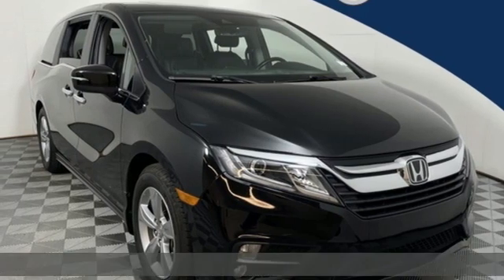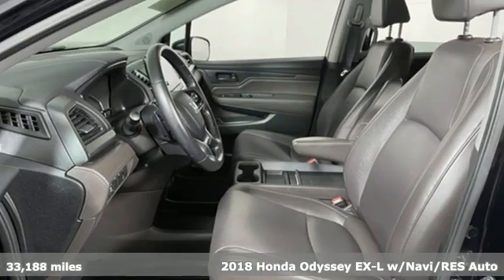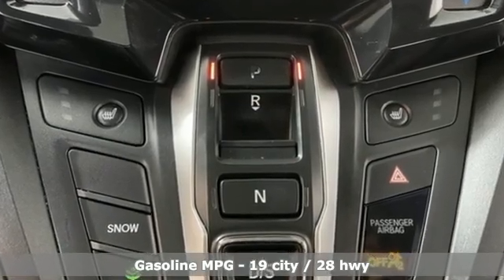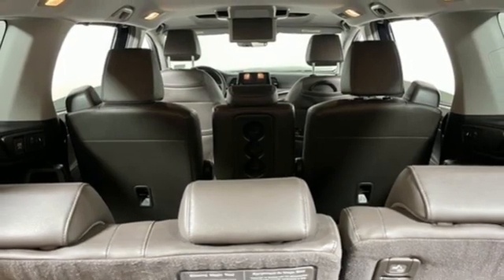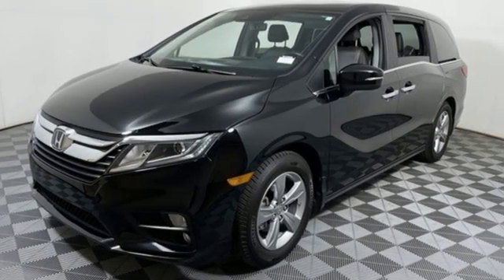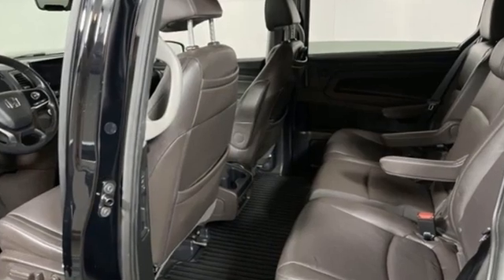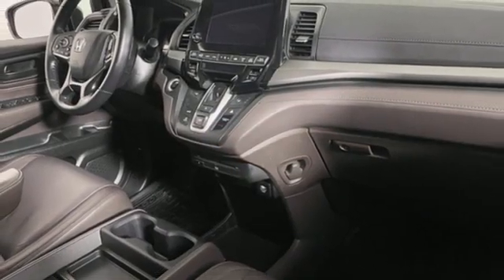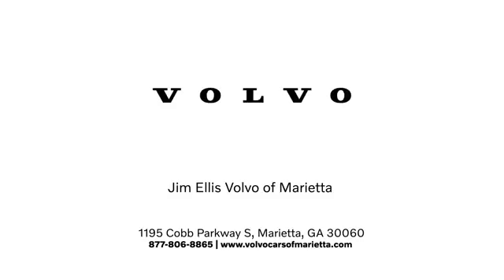Used 2018 Honda Odyssey Marietta, GA Atlanta, GA Q11362A - SOLD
Year: 2018
Make: Honda
Model: Odyssey
Trim: EX-L
Engine: 3.5L V6 SOHC i-VTEC 24V
Transmission: 9-Speed Automatic
Interior: Gray
Mileage: 33188
Stock #: Q11362A
VIN: 5FNRL6H7XJB001890
This 2018 Honda Odyssey EX-L in Crystal Black Pearl over Gray Leather Interior is 8,759 miles below market average. Options Include:brbr*REAR BACK UP CAMERAbr*POWER SLIDING DOORSbr*CAPTAIN CHAIRSbr*3RD ROW SEATINGbr*FOG LIGHTS br*NAVIGATION SYSTEM br*HEATED FRONT SEATSbr*BLIND SPOT DETECTIONbrbrVolvo cars of Marietta We are located at 1195 Cobb Pkwy S, Marietta, GA 30060. Volvo Cars of Marietta is the one of largest Pre-Owned Volvo Dealership in the nation. Our inventory moves extremely quickly. PLEASE BE SURE TO SECURE YOUR APPOINTMENT. All vehicles are subject to sale at any time. As a courtesy to our clients, a partial payment and signed agreement will secure an appropriate window of time to allow for travel to inspect and accept the vehicle.brbrHEATED SEATS, NAVIGATION, BLIND SPOT MONITERING, BACKUP CAMERA, LEATHER SEATS, MOONROOF, 1 OWNER NO ACCIDENTS CARFAX, 3RD ROW SEATING. Odometer is 8346 miles below market average! 19/28 City/Highway MPGbrbr

Address:
1195 Cobb Parkway S